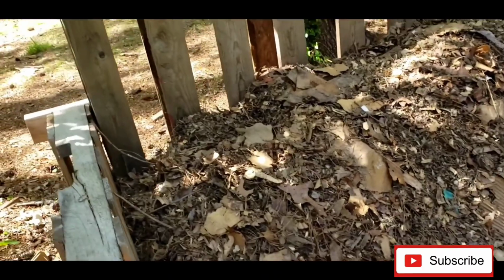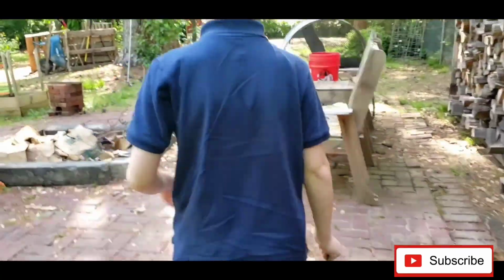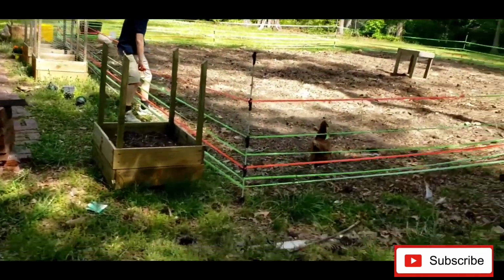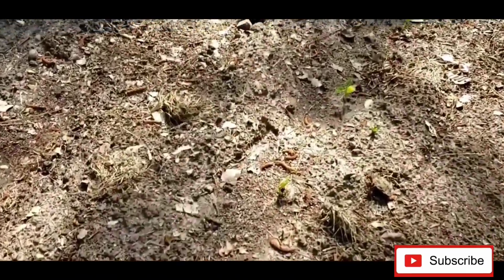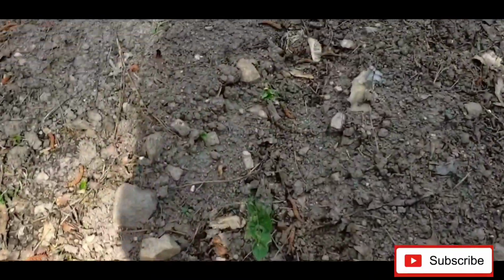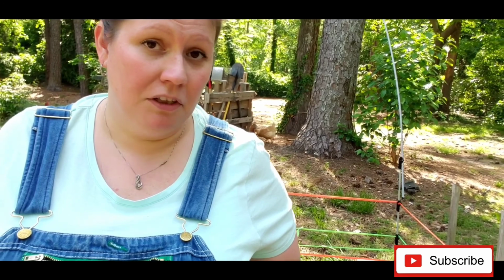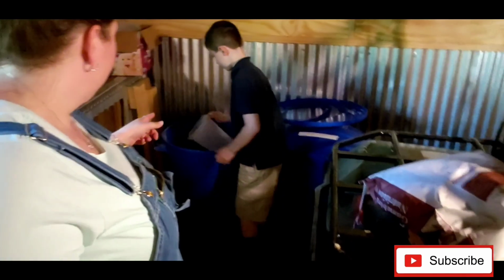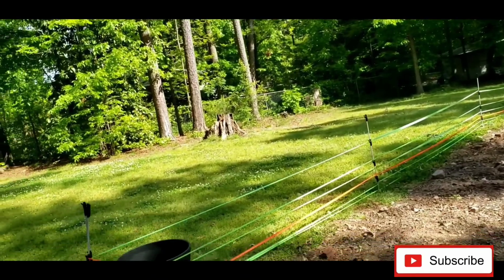Daily Chicken Chores and a Garden Update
Come along with us as we do our daily chicken chores, and also get an update on the garden!